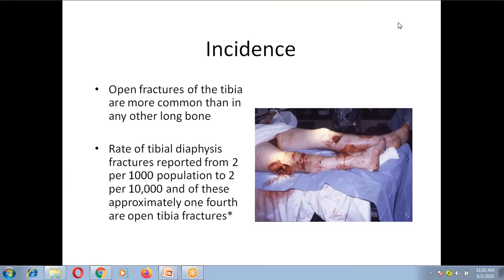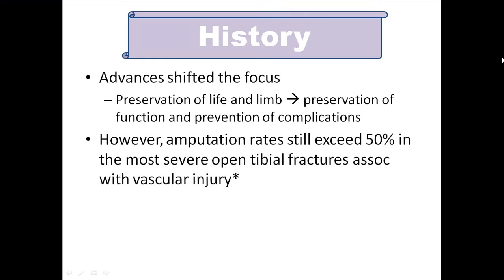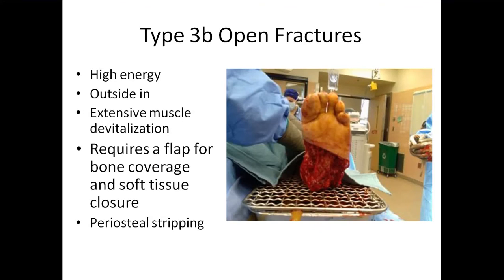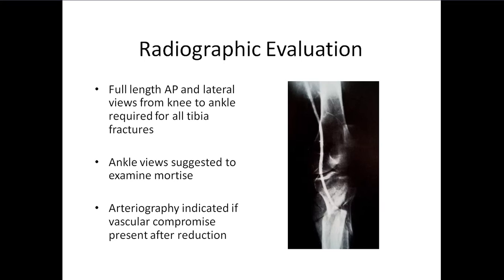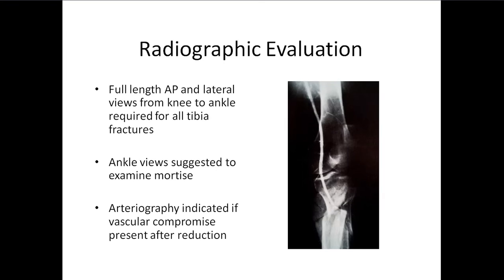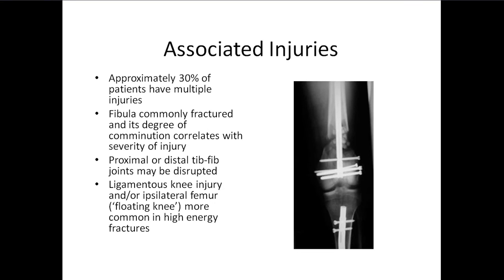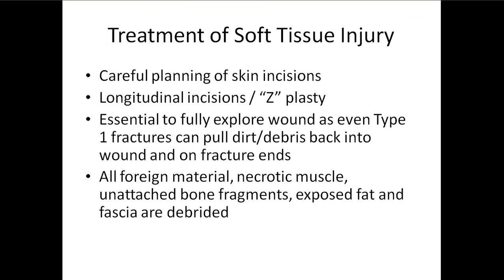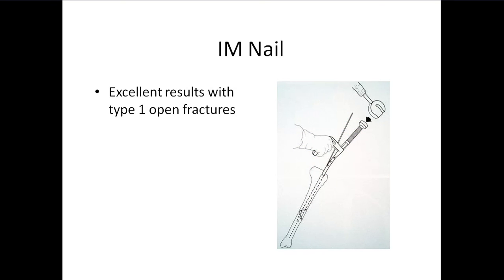ORTHOPAEDICS - TOPIC - OPEN FRACTURES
ABOUT THE OPEN FRACTURES